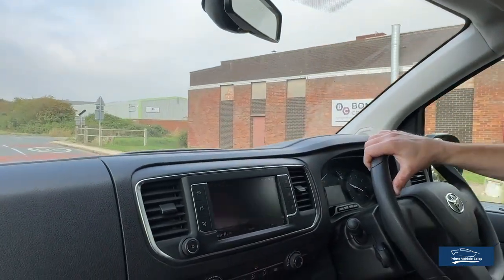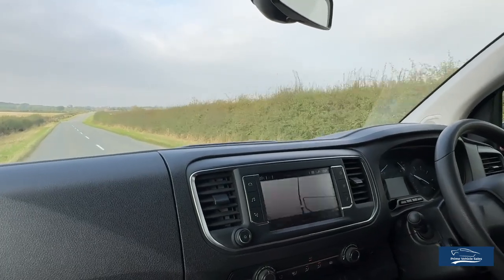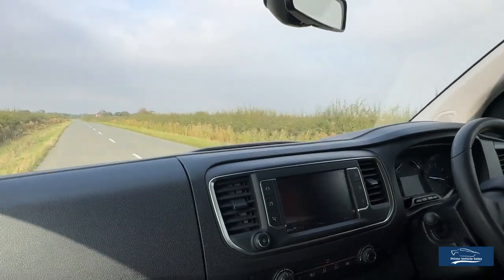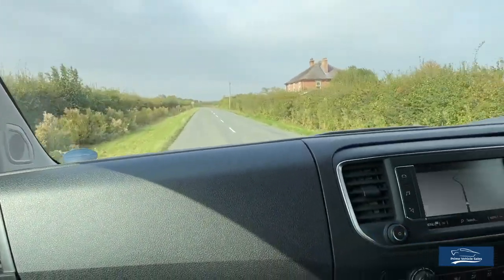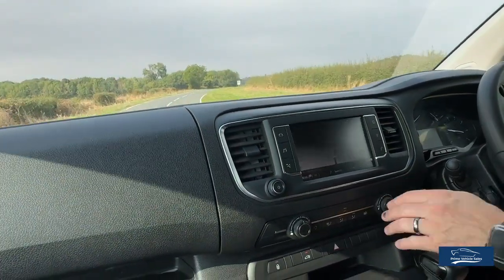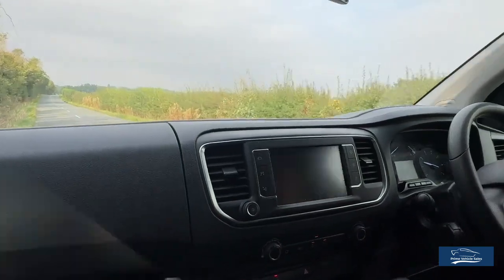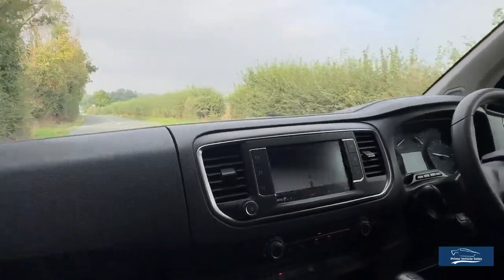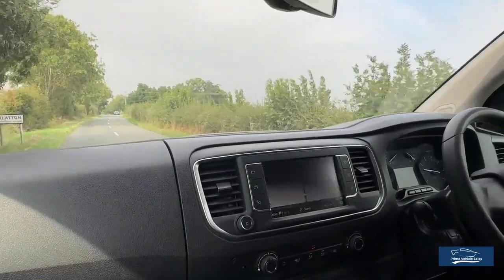2022:22 Toyota Proace 1.5d 120 L1 Icon PVSsportline Edition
Welcome To Another Of Our PVSsportline Edition Proace, ULEZ Compliant, Presented In Silver Shadow, 1 Owner From New, Full Service History, 2 Remote Keys, Features Include: 17" Alloy Wheel & Tyre Package (XL Rated For Commercial Use) Front Bumper Splitter, Side Steps, Rear Spoiler, Ply Lining, Cruise Control, Air Conditioning, Rear Parking Sensors, Satellite Navigation, DAB Radio, Apple/Android Car Play. + Much More.